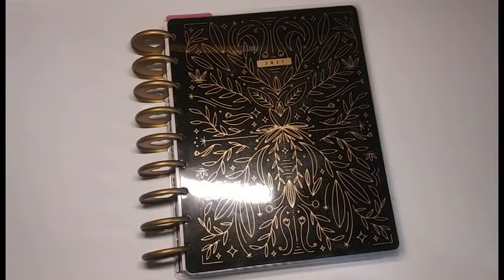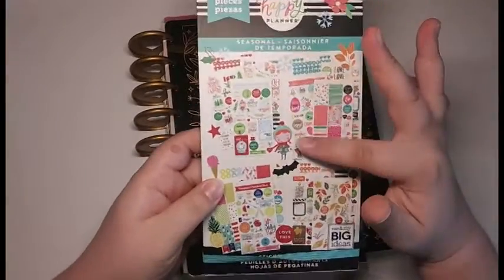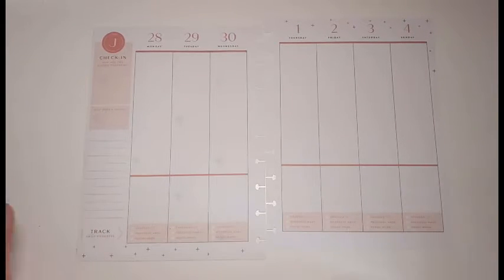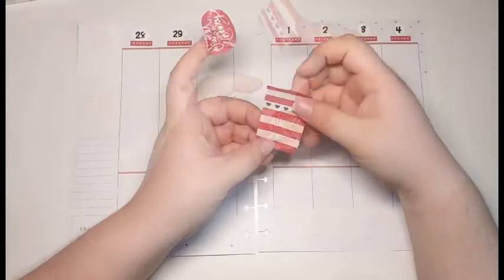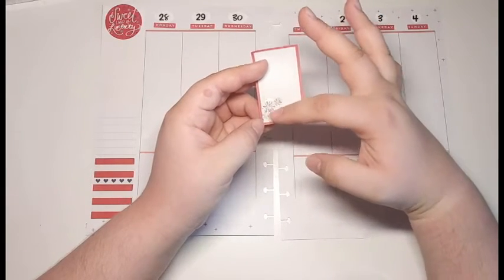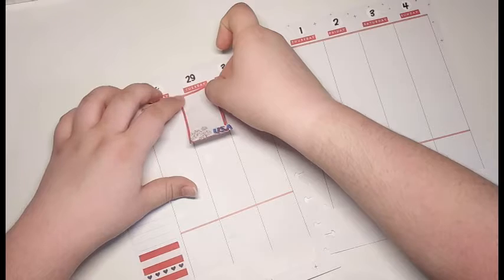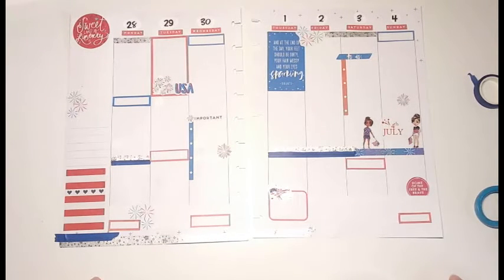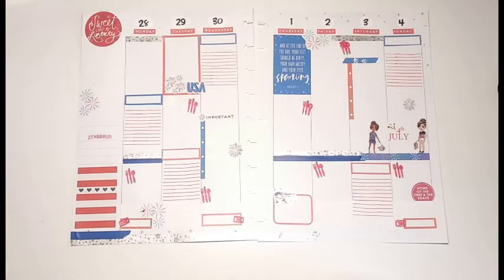Plan with Me: Independence Day // June 28-July 4, 2021 // Good Habits Happy Planner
Hey guys!

Happy Independence Day! Join me as I plan for the week of June 28th- July 4th, 2021 in my Classic Good Habits Happy Planner. This was so much fun to decorate, and I hope you got some inspiration on how to decorate your own planner!
What are your traditions/holiday plans for Independence Day, or if you don't celebrate 4th of July, what do you like to do during the summer holidays?